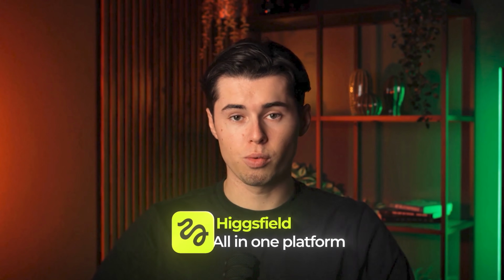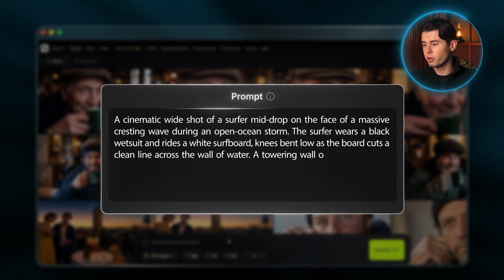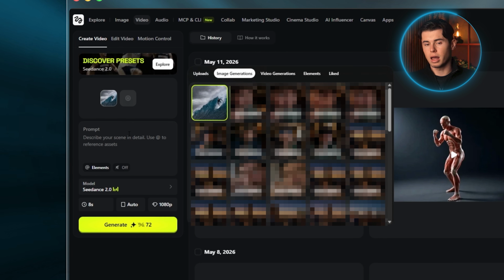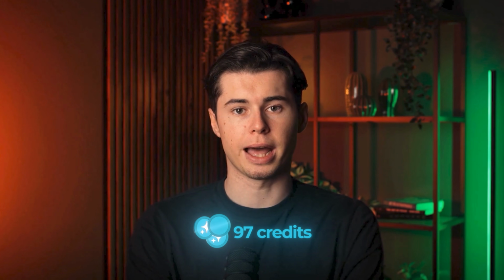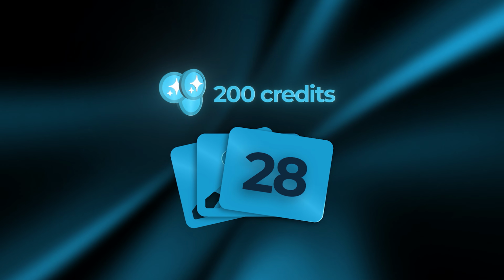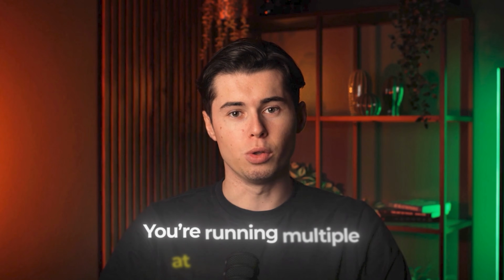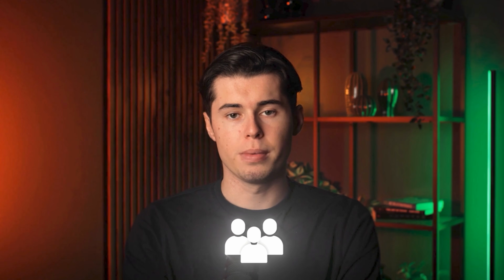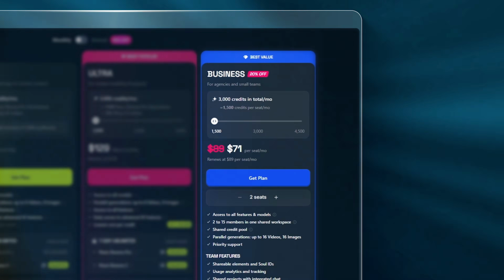I Bought Every Higgsfield Plan So You Don't Have To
In this video, I compare every paid Higgsfield plan by running the exact same image-to-video workflow with GPT Image 2 and Seedance 2.0 to show how far your credits actually go each month. I break down Starter, Plus, Ultra, and Business pricing, credit limits, parallel generations, and which plan makes the most sense depending on whether you're testing the platform, creating consistently, or working with a team.